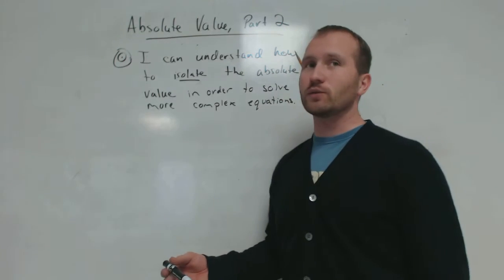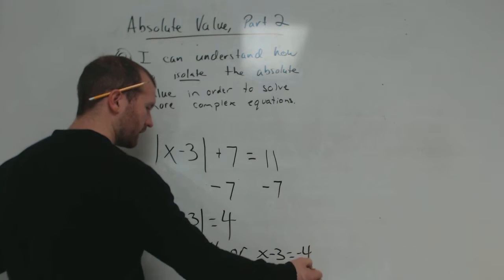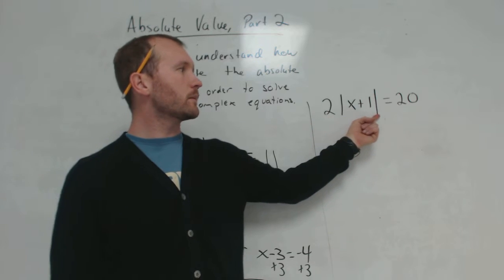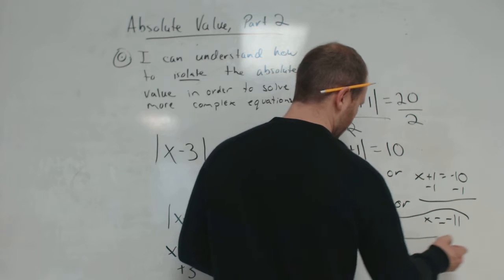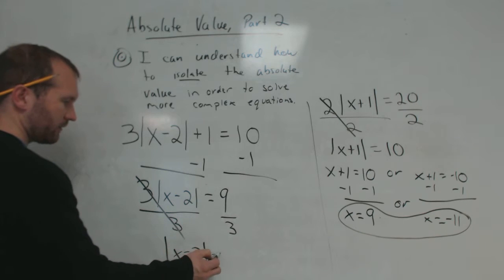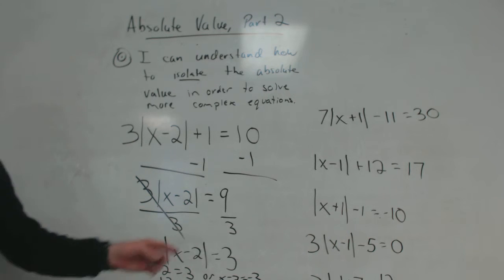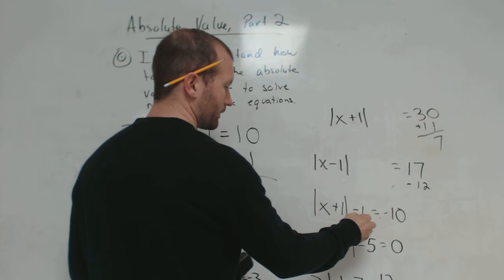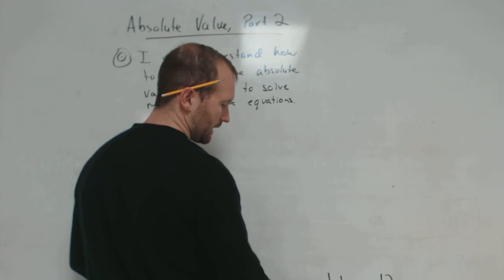1 28 Nate Absolute Value Equations, part 2